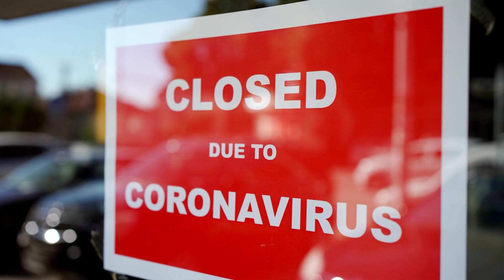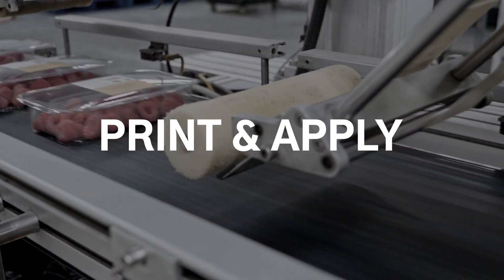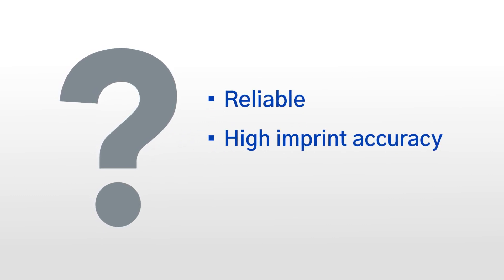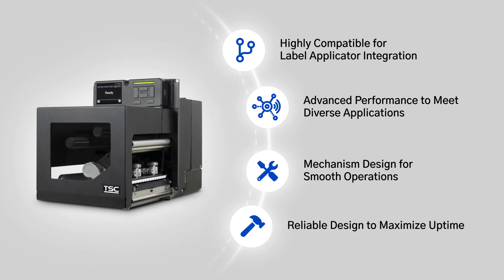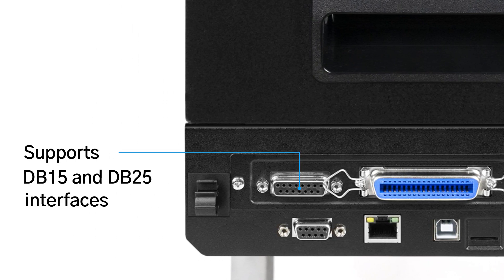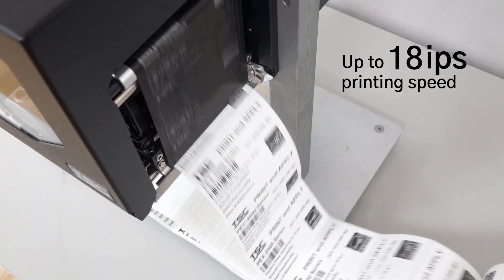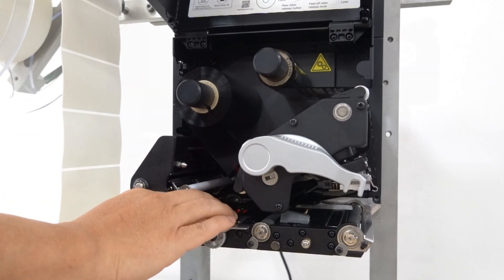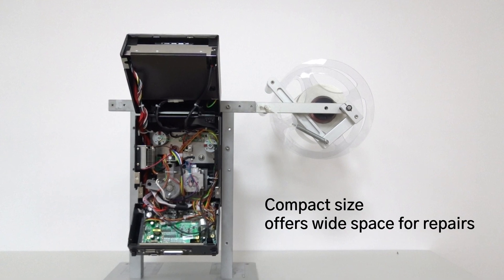PEX-2000 Series: Print Engine Feature Highlights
The pandemic has reshaped industries, affecting the global workforce and economy. The highly automated print-and-apply solution has been around for decades but many industries can benefit from it now more than ever before.

Print engines are a powerful driver to support the print-and-apply automatic labeling process. Introducing the new PEX-2000 Series Print Engine, designed to easily integrate into any label applicator for the utmost in compatibility, reliability, and versatility, helping to ensure smooth daily operations. This greatly reduces integration time and effort while speeding up time-to-market.